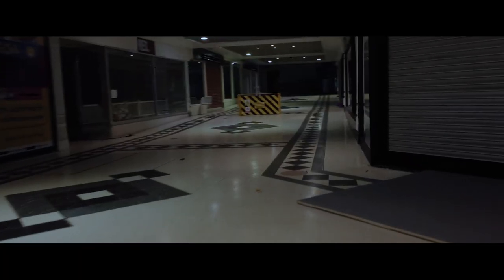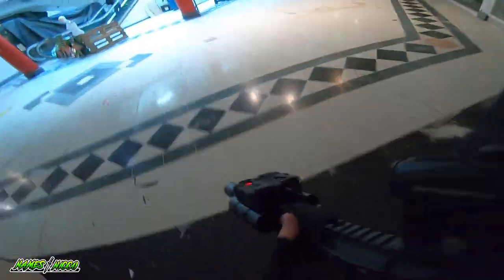Absolute CHAOS At British Airsoft Milsim! (Ai500 Multi Pov Gameplay)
*My Patches*

you join me at this 400 player indoor Milsim at an abandoned shopping mall in the middle of
Manchester, i was gaming with my boys from the Geezer Garrison Content team listed below.

I LIVE STREAM ON TWITCH EVERYDAY 5PM!

About names nicco.
Welcome to my airsoft youtube channel you can expect high energy fast paced airsoft cqb gameplay videos!